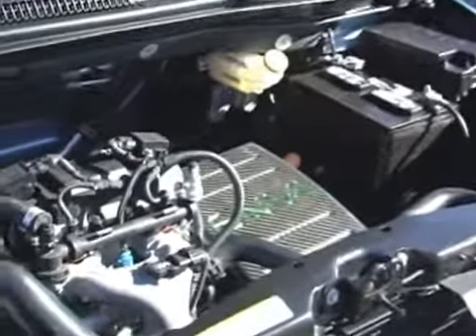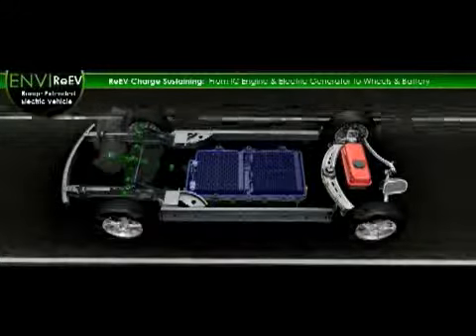Green Scene Nov 2008 1Mbps Stream